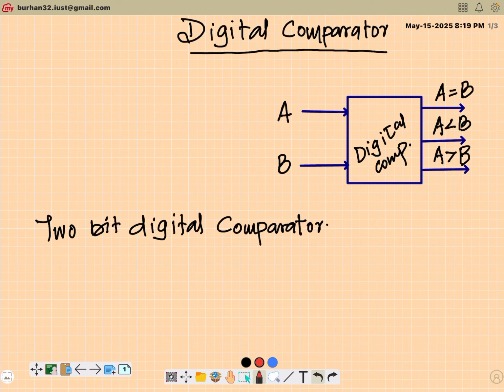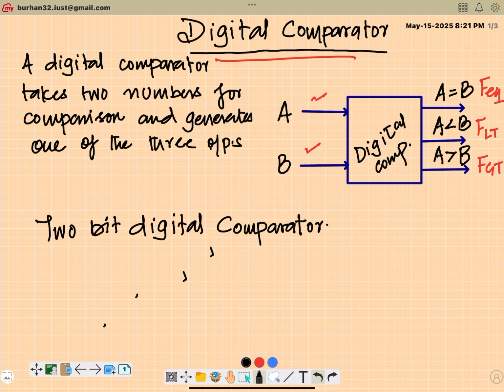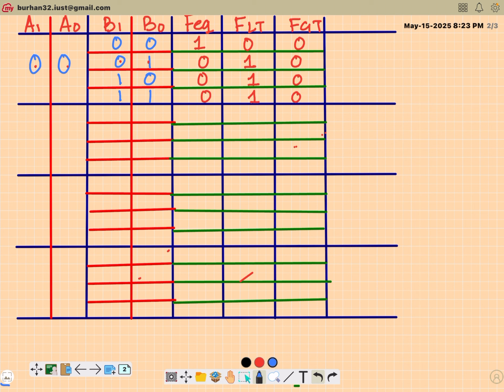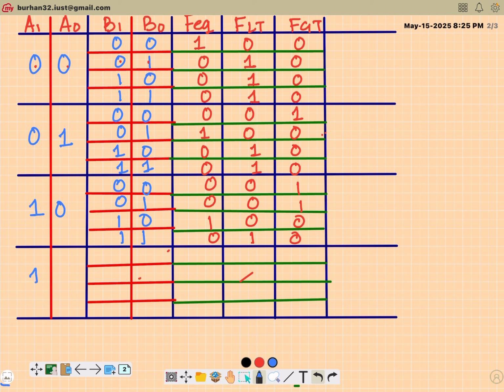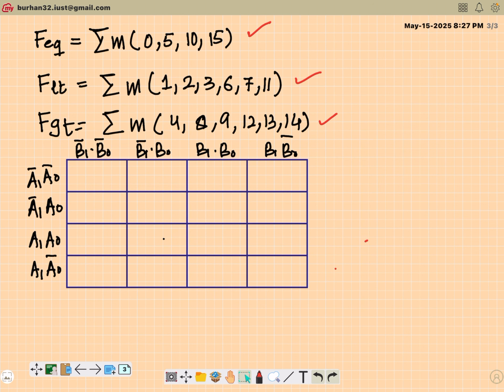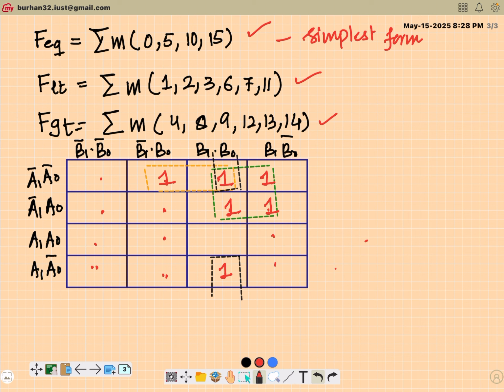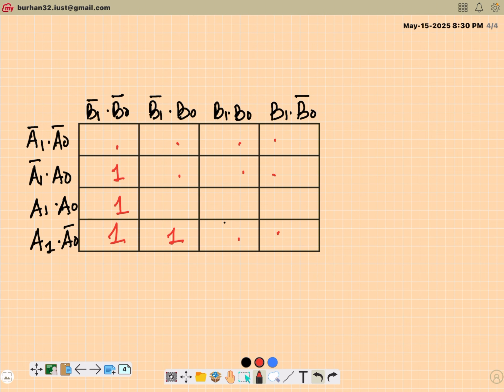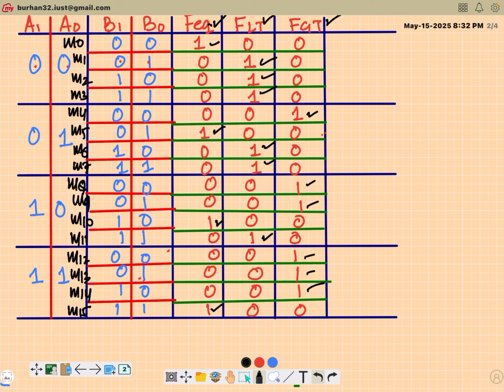Lecture 5 Digital Comparator